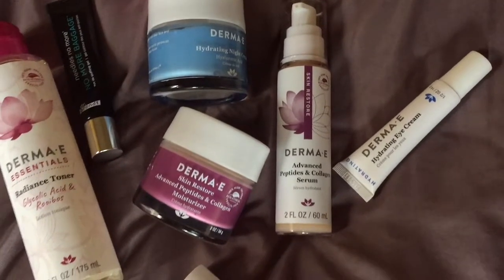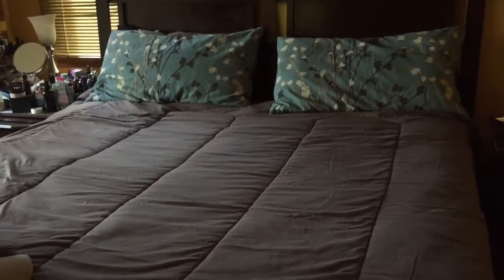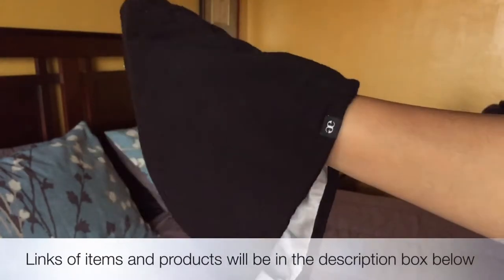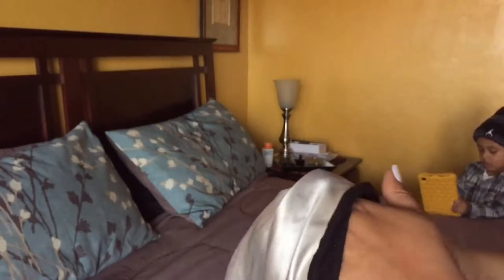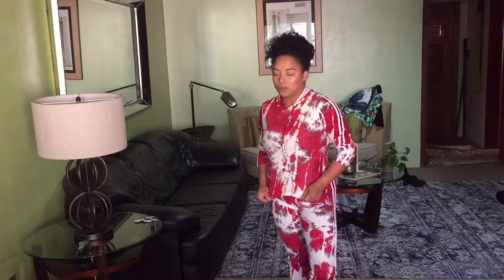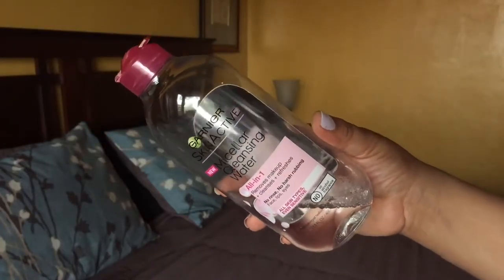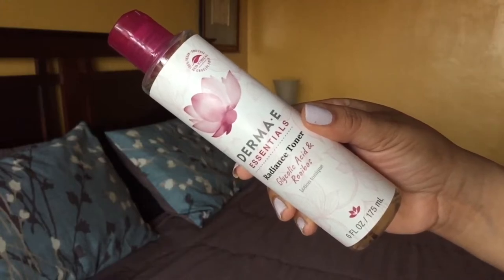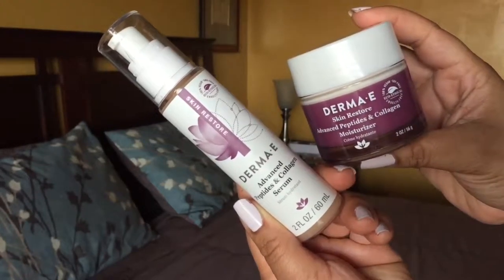MY WORK FROM HOME ROUTINE 2019 | PROTECTIVE STYLE SKINCARE OOTD | MelissaQ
Hi Loves! Here is my WORK FROM HOME ROUTINE! I so enjoyed doing these type of vids! BESOS 💋💋

PRODUCTS MENTIONED:

SKINCARE:
Garnier SkinActive Micellar Water
DermaE Radiance Toner
DermaE Hydrating Eye Cream
Derma E Hydrating Night Cream
Derma E Advanced Peptides & Collagen Serum
Derma E Advanced Peptides & Collagen Moisturizer
dr. brandt No More Needles
Ceramiracle Flowerberry Eye Illuminating Cream

Camera: iPhone
Editing Software: Final Cut Pro X
Thumbnail Editing: Pic Monkey & Phonto